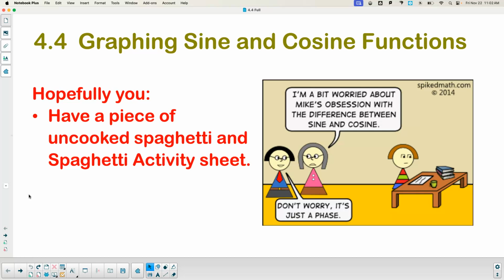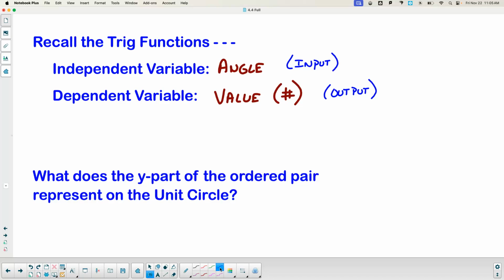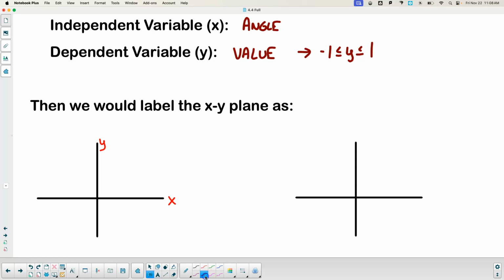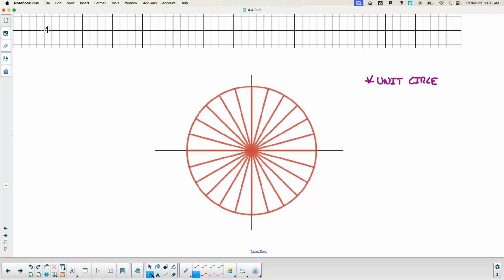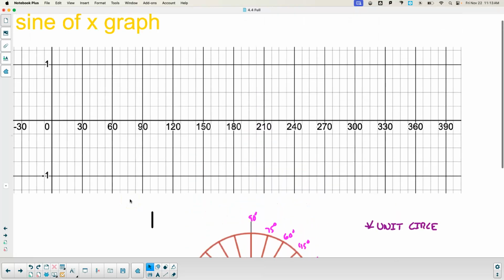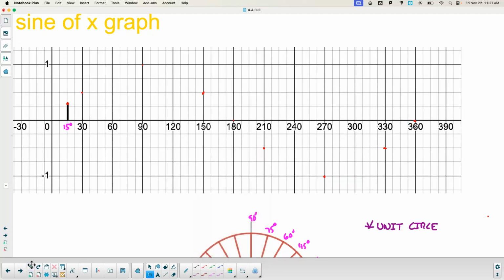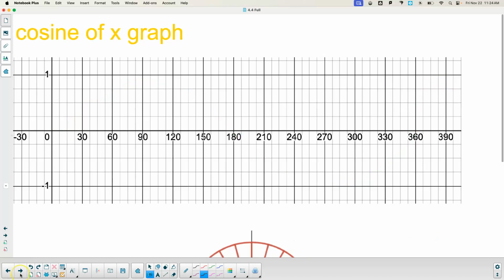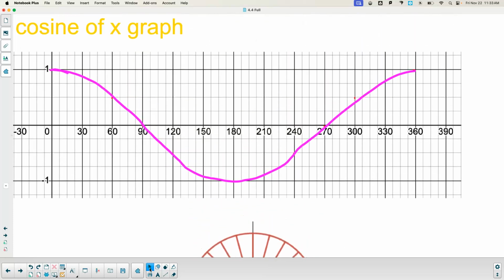Nov. 22 - 4.4 Notes Day One